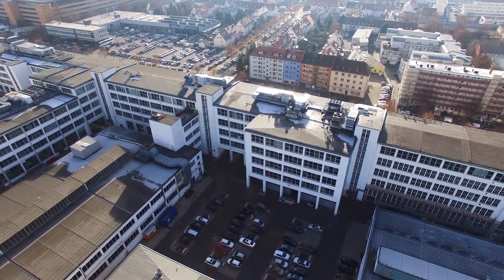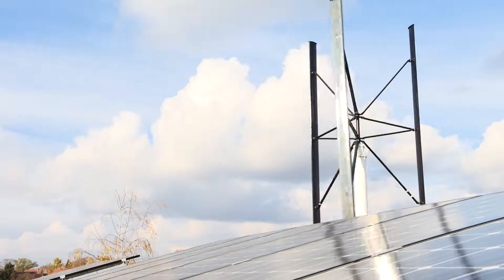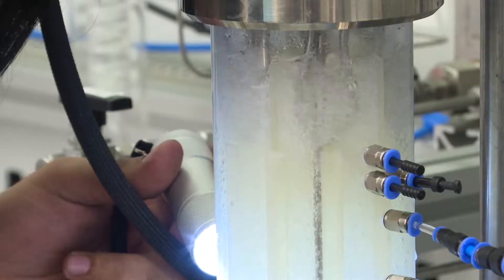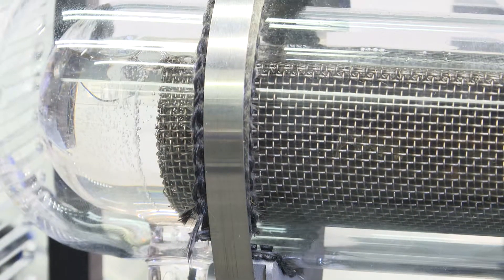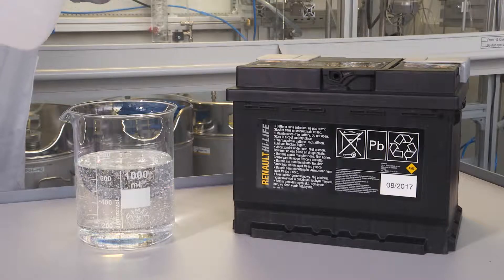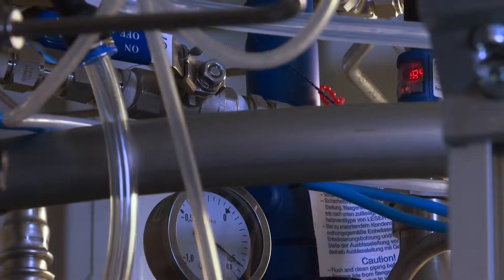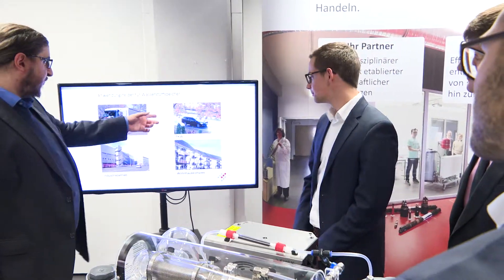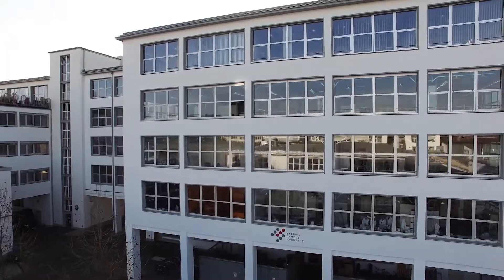Hydrogen Storage - Energie Campus Nürnberg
The research community of Energie Campus Nürnberg is developing new technologies along the entire energy supply chain and is connected under one roof. Our research field „Hydrogen Storage“ is developing compact systems for the future energy cycle. One of our goals is to improve the storage process. The best of our technology: Our Hydrogen is bound with LOHC (Liquid Organic Hydrogen Carrier) and therefore inflammable and non-toxic. LOHC-Hydrogen Storage Systems provide new applications.